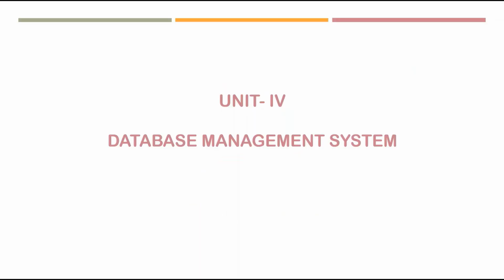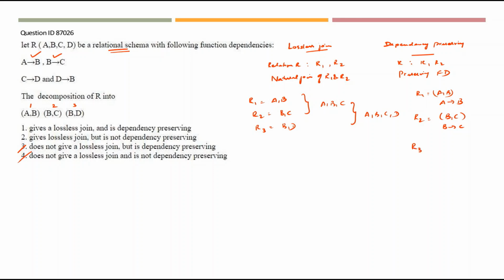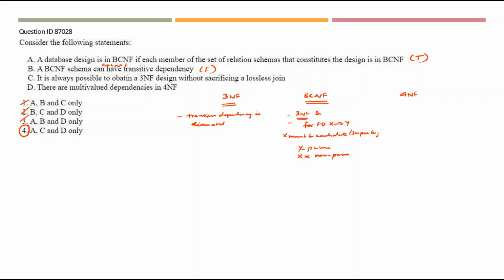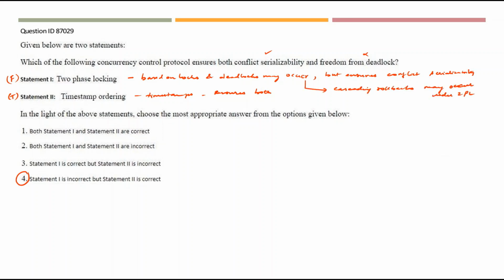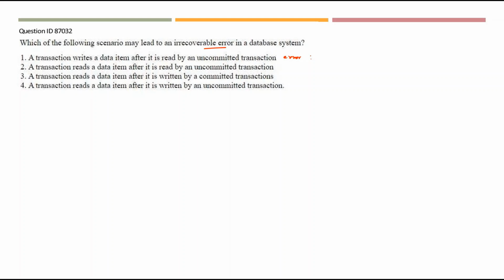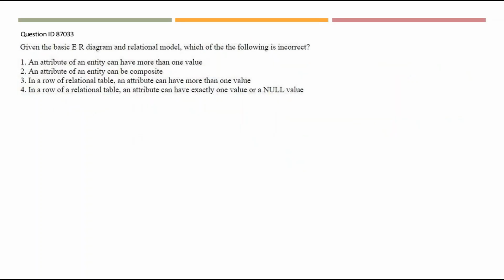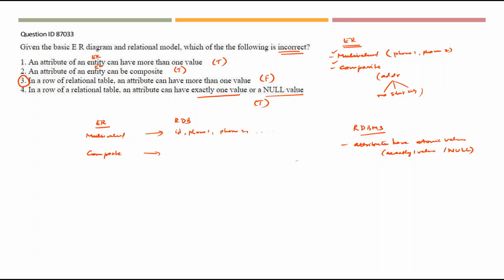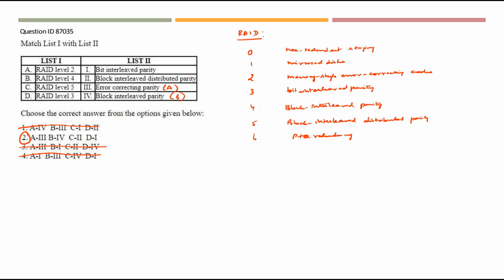June 2023 - Unit 4 - Database Management Systems - UGC NET Computer Science Solutions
The question paper solutions of June 2023 session are provided for Unit-4 Database Management Systems. This video is a compilation of solutions comprising only unit-4 in  UGC NET Computer Science & Applications syllabus.

00:00 87026 Decomposition
03:43 87027 B-tree
04:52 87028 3NF, BCNF, 4NF
08:13 87029 Concurrency control
09:34 87030 ACID properties
10:01 87031 Find key
12:03 87032 Statements
15:46 87033 Statements
18:59 87034 Unclustered B+ tree
20:15 87035 RAID